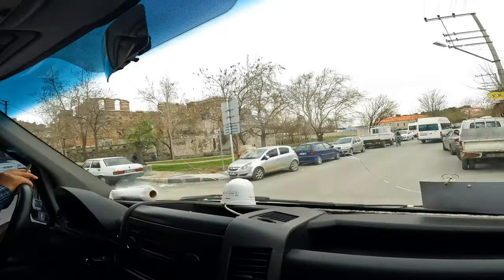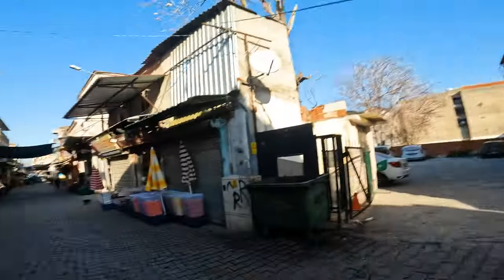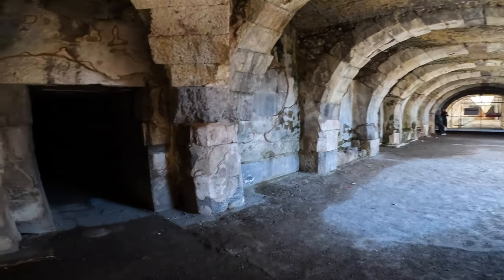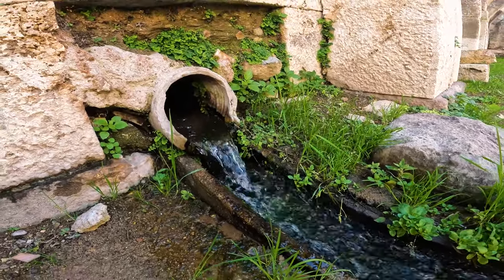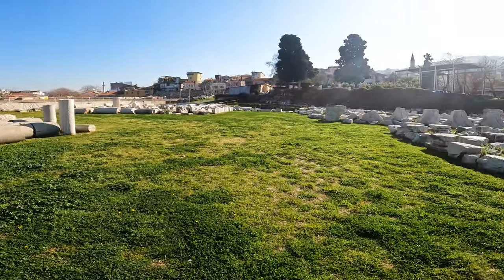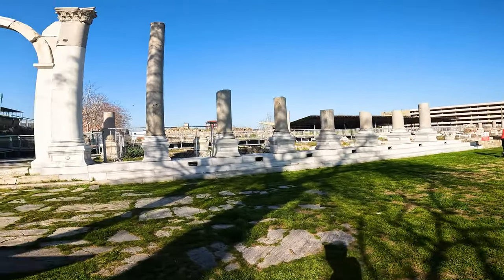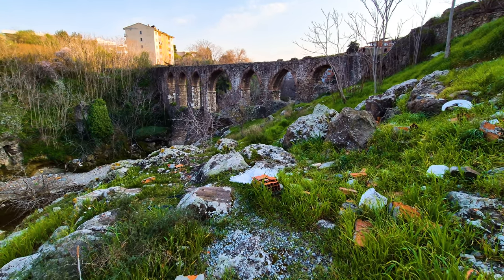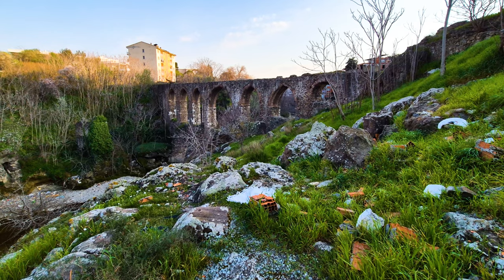Exploring Izmir (GONE WRONG!)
Following a fun Bus Ride from Bergama to Izmir, I explore the Remains of Ancient Smyrna & a Giant Ataturk Face, before Disaster Strikes!